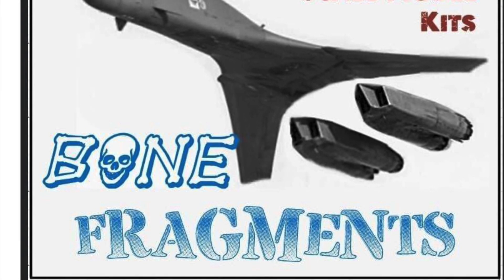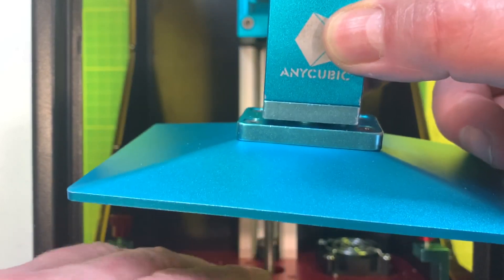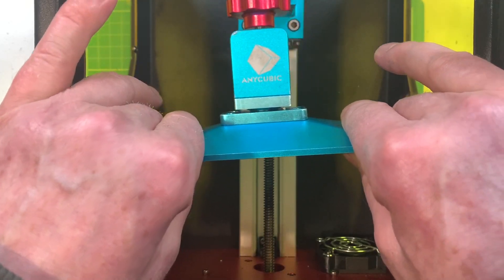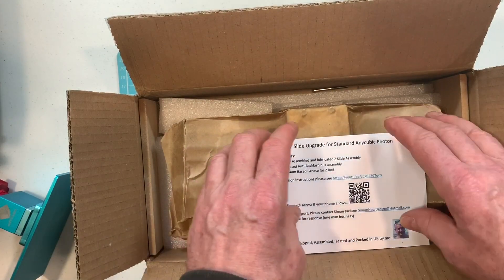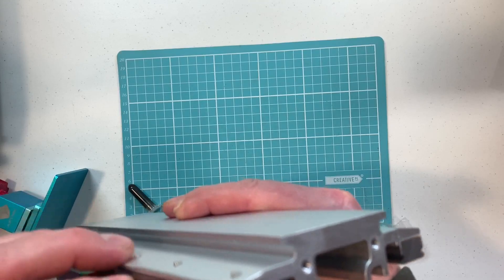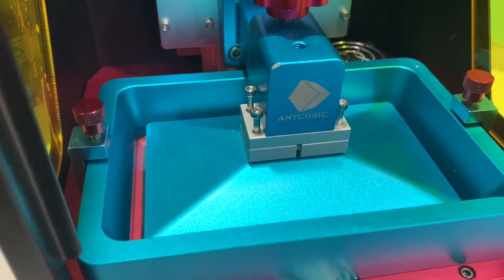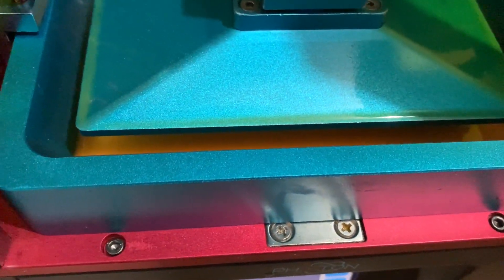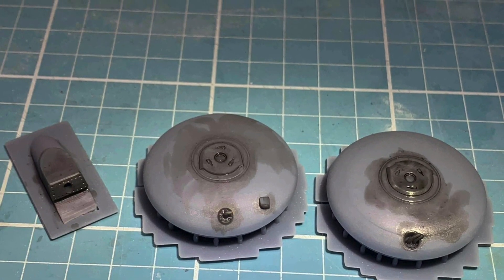RESIN 3D Printing Primer & Printer Upgrade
A short primer on 3D resin printing and Adding a new twin Z rail upgrade to an ANYCUBIC PHOTON 2K 3D resin Printer.

New BONEFRAGMENTS products pics included.